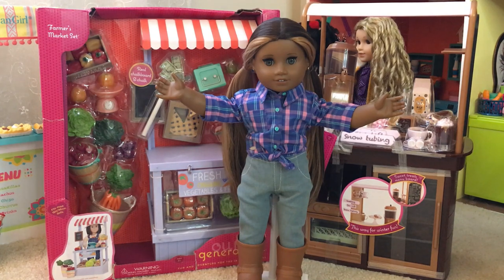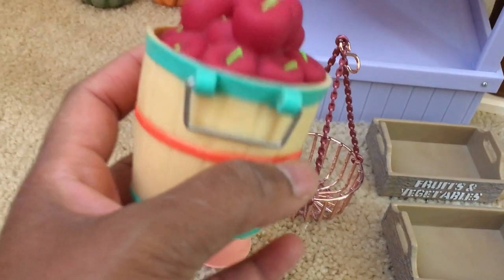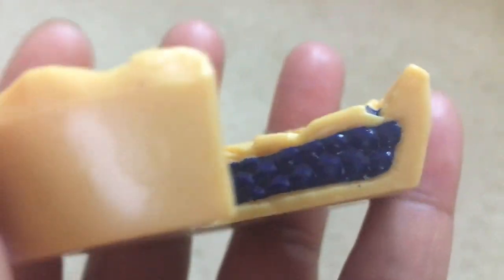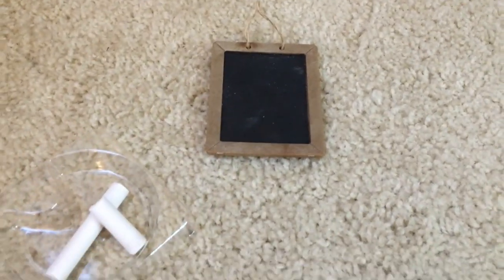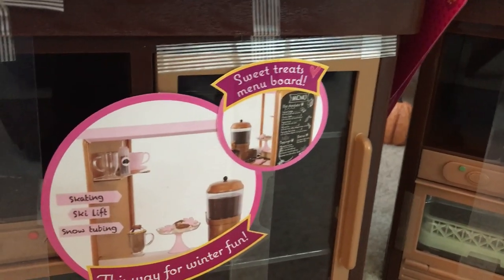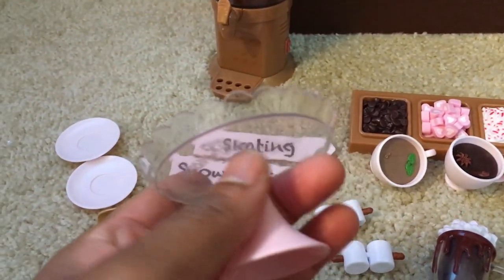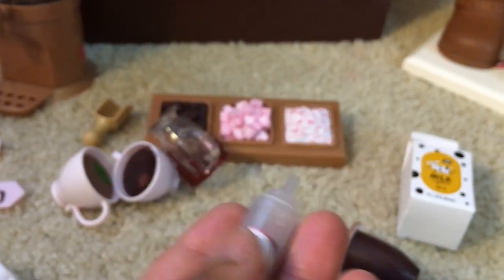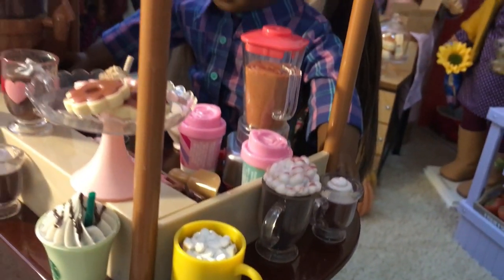OUR GENERATION - FARMERS' MARKET and HOT CHOCOLATE (CHOCO-TASTIC) STAND - UNBOXING & REVIEW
18 Inch Doll Food always makes me happy!  The Our Generation (OG) Farm Market Stand and Hot Chocolate Stand come with so many wonderful food and drink items, and these sets are a great value and perfect for your American Girl Doll.

Chapters:
0:00  Introduction
1:04  Farmers' Market Stand
5:47  Hot Chocolate Stand
12:30 Final Opinion & Rating